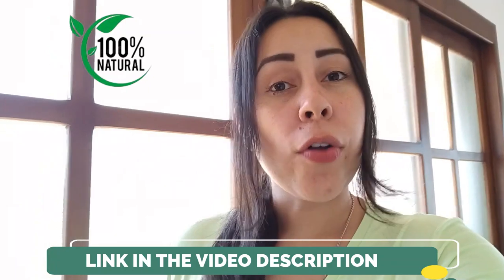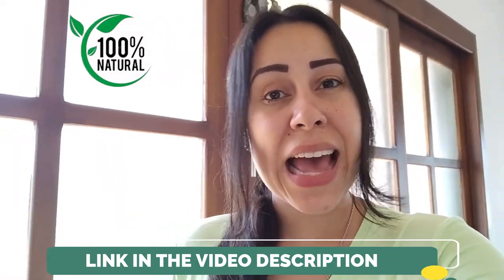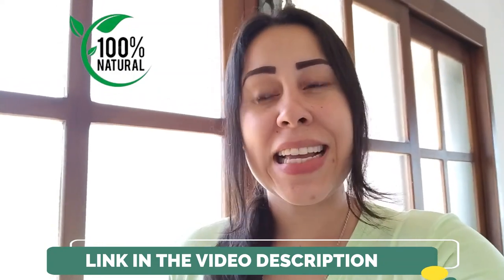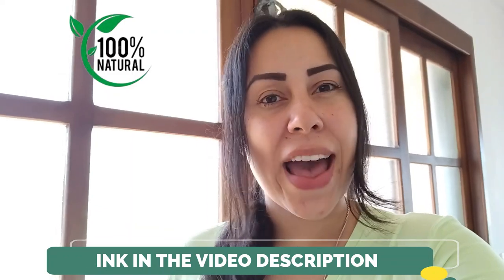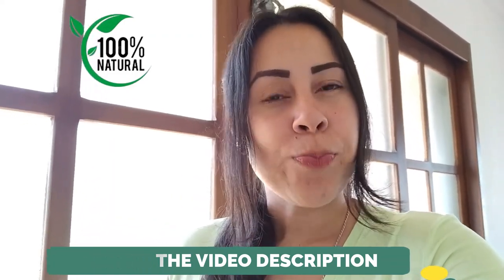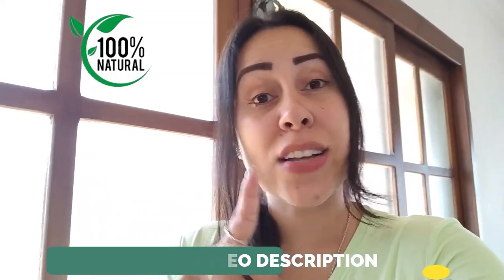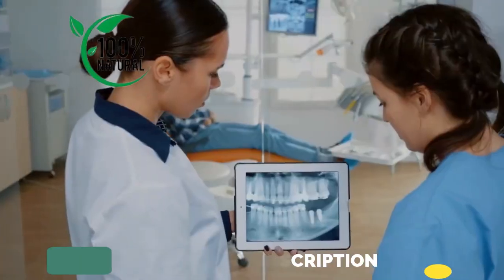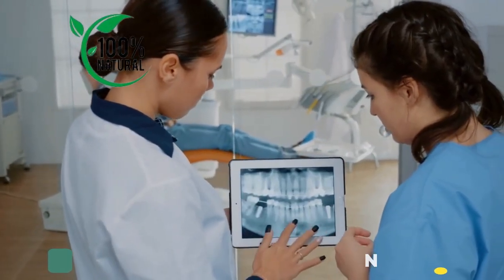Prodentin Honest review -Dental Niche Does it Work ?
ProDentim Benefits
According to the manufacturer, ProDentim supports all of the following benefits:

ProDentim is one of the 2023 trending oral health support formulas that has been gaining great popularity and internet buzz in recent weeks. According to the manufacturer of ProDentim, the formula is a proprietary blend of probiotics, minerals, plant-based ingredients and nutrients that focuses on repopulating healthy bacteria in your mouth and rebuilding the microbiome of your mouth.

ProDentim is a dietary supplement designed to improve the health of your gums and teeth. People struggling with dental problems can benefit from adding this supplement to their routines. According to the ProDentim website, taking just one capsule daily shows visible results in no time. But why even take a supplement for oral health? Does it really make a difference?

ProDentim is the most advanced and innovative oral support formula that is designed to restore oral well-being without causing any negative effects. The formula is different and comes with multiple health benefits. It is proven to offer benefits to your health in addition to restoring the well-being of your teeth and gums. The unique combination of probiotic strains and nutrients offers the most effective way to prevent dental and oral problems.